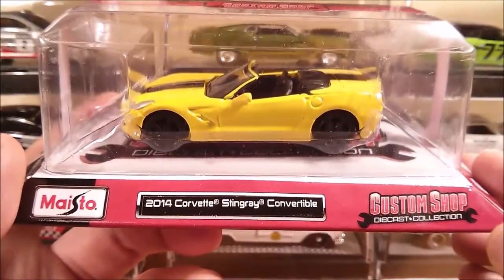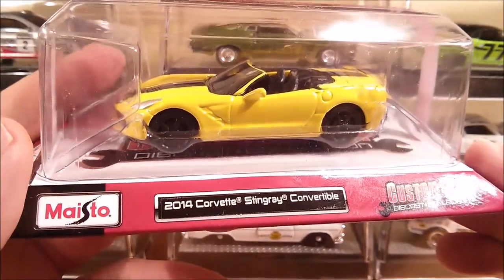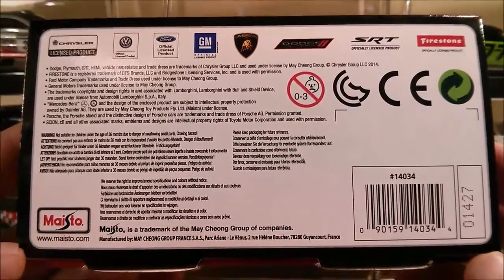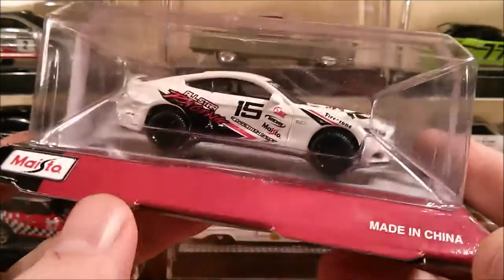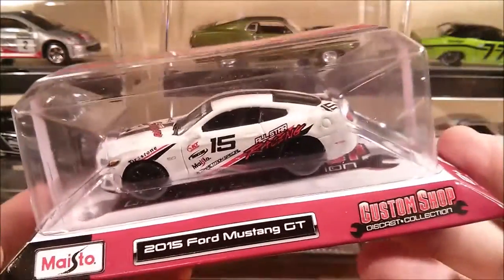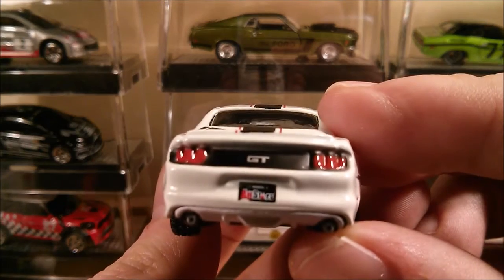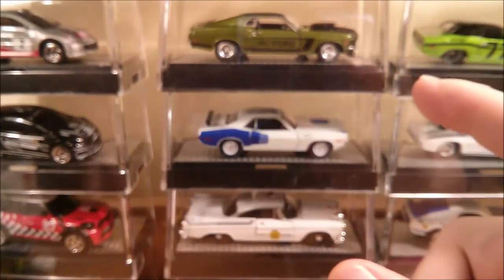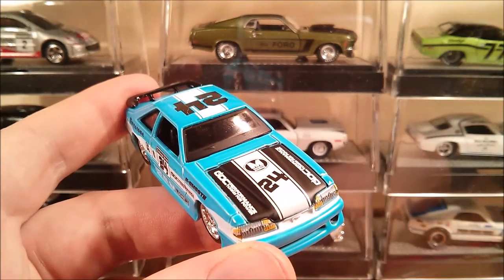2014 Maisto Custom Shop 27 August 2014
Some new Maisto Custom Shop (All Stars) 1:64 scale die casts + in store photos